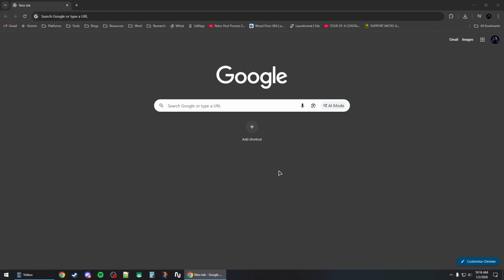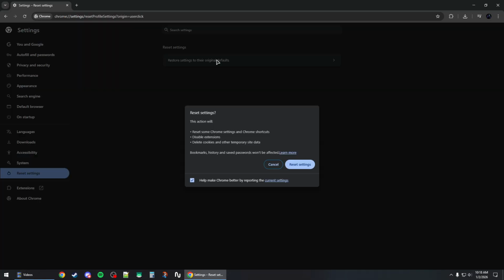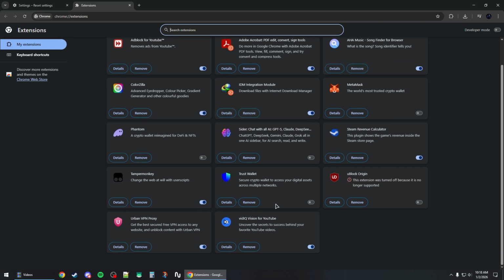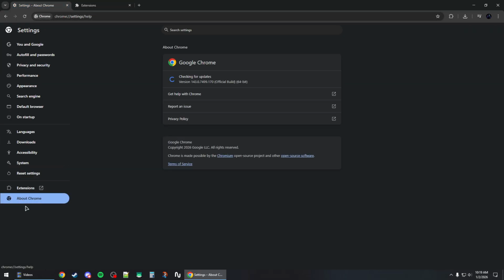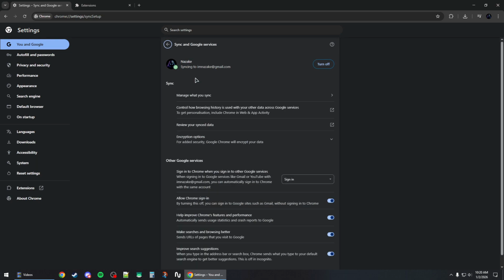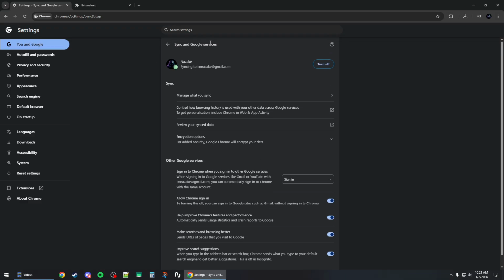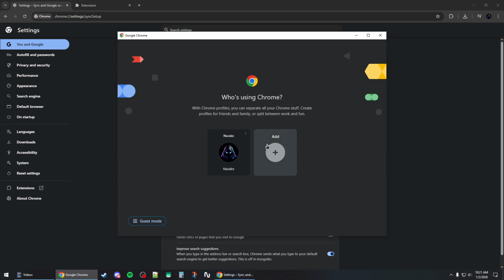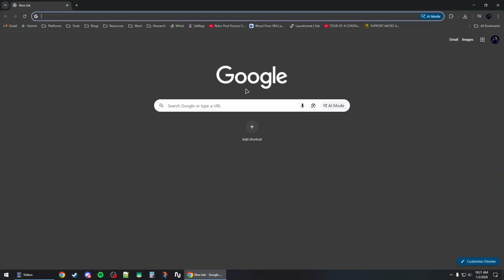How To Fix Chrome Keeps Logging Me Out (Full Guide)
A complete guide to permanently fix the Chrome browser logging you out of websites and accounts with step-by-step solutions.